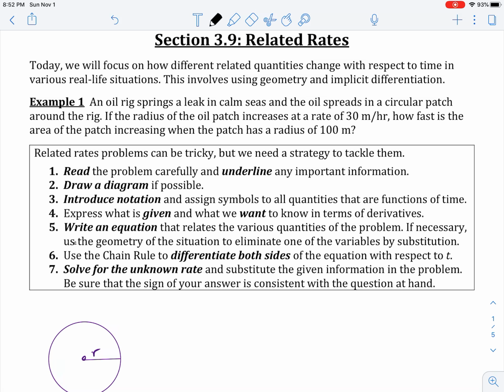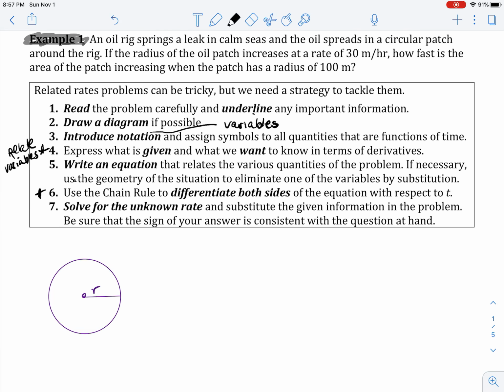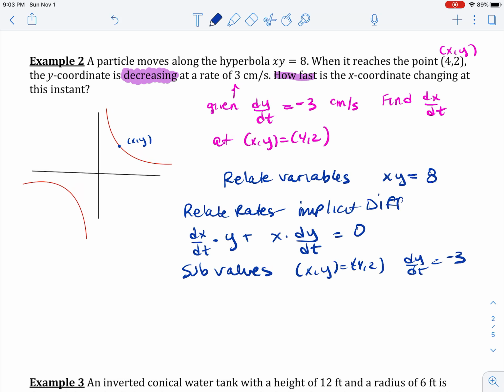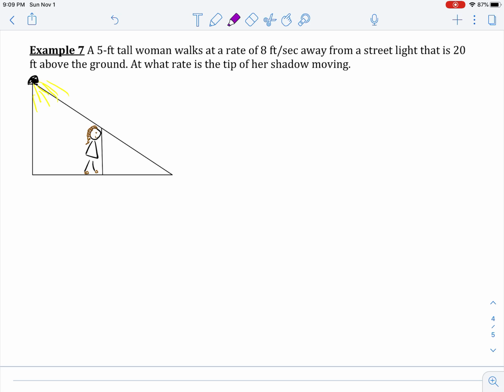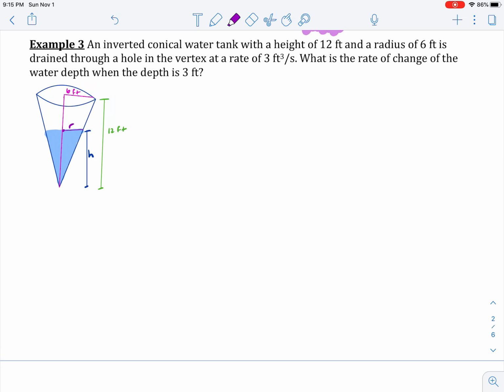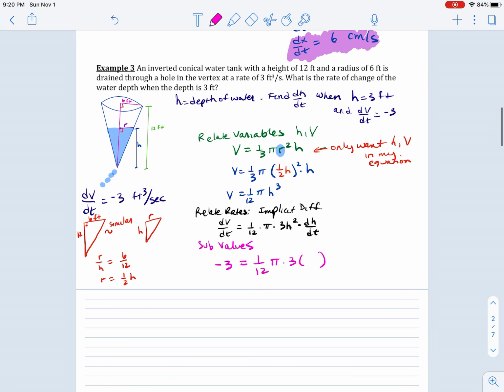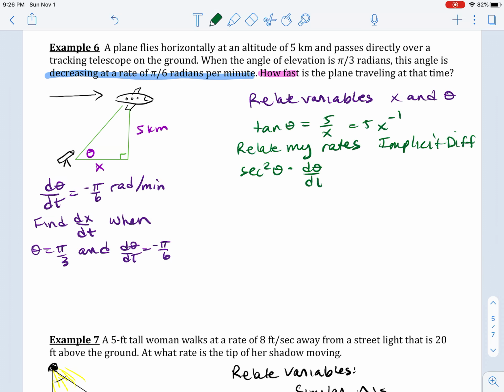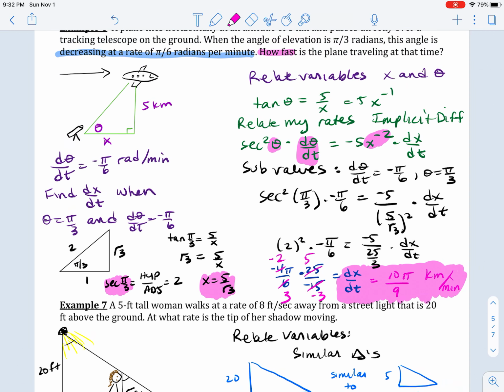3.9 Related Rates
Calculus: Derivatives: Related Rates